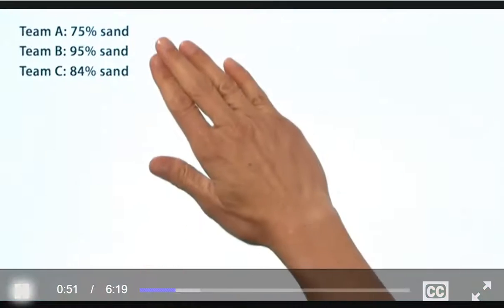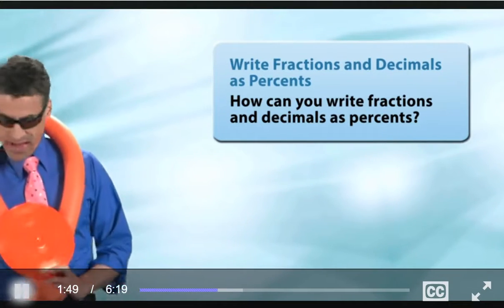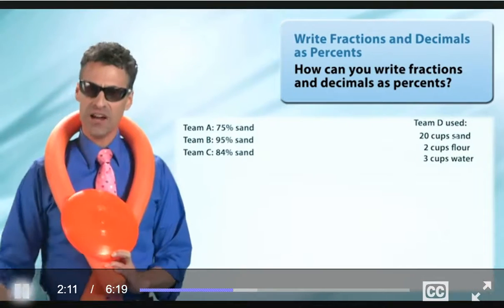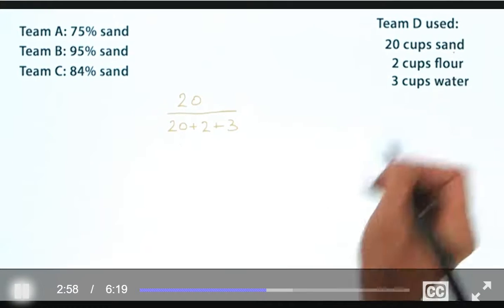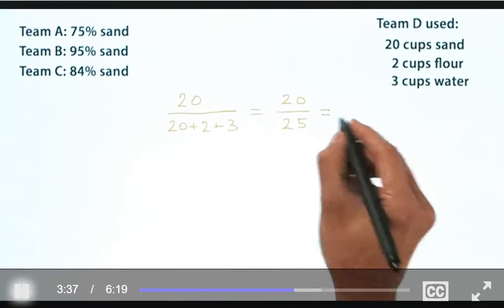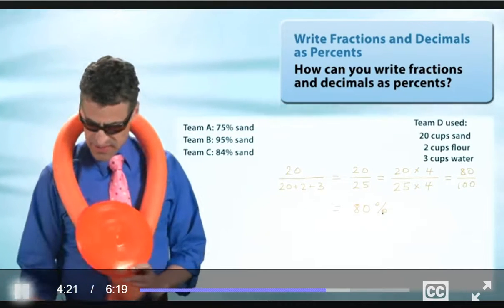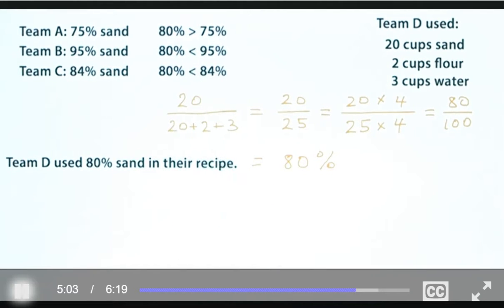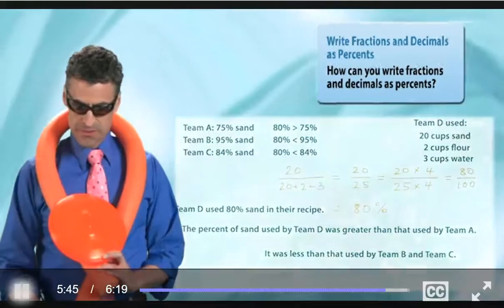6th Grade Go Math on the Spot 5 3